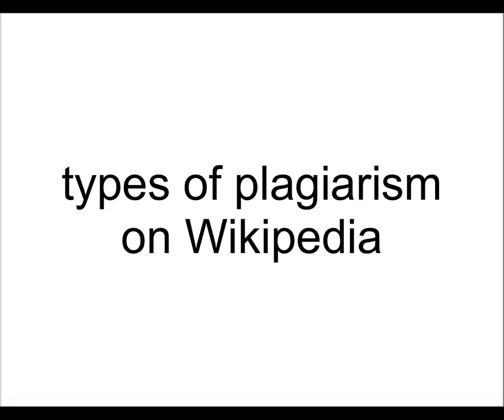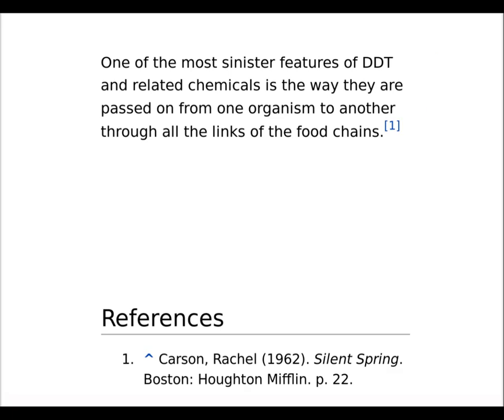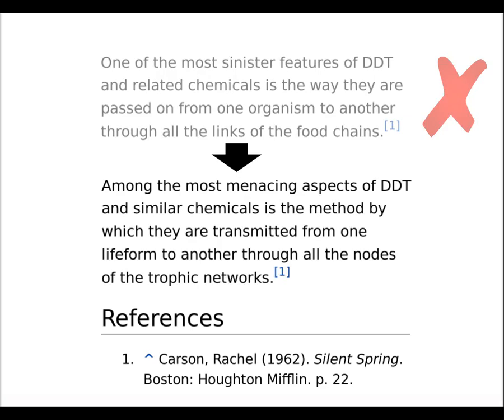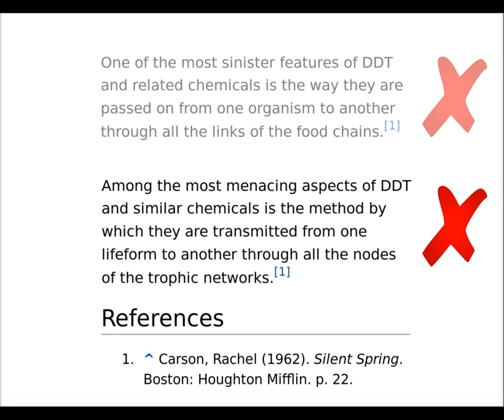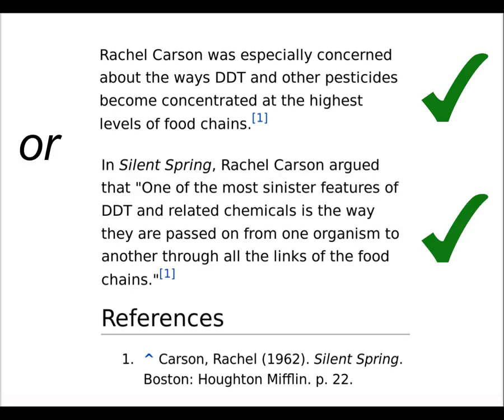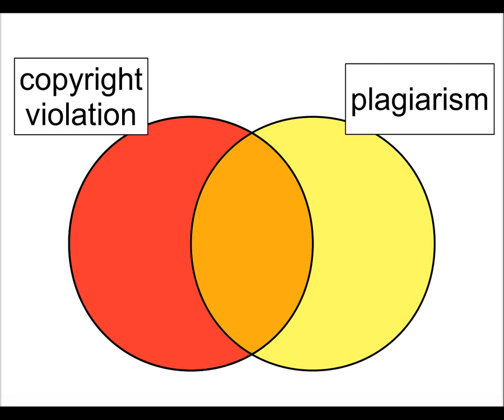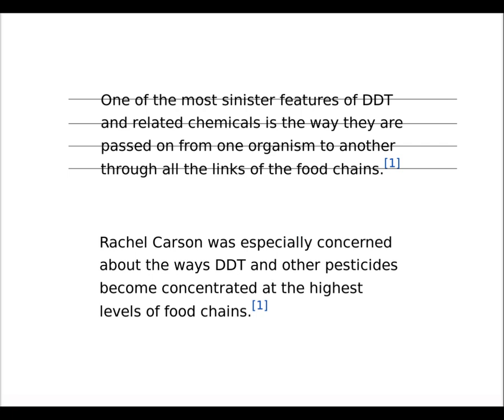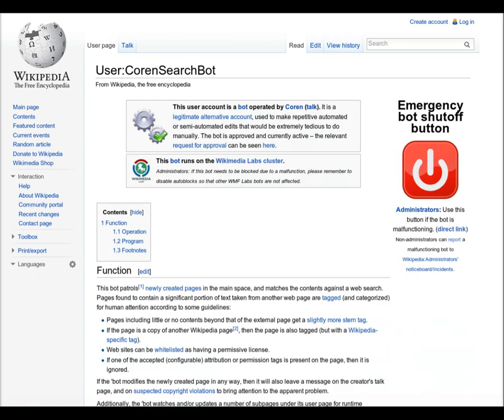Wikipedia editing basics: Plagiarism and copyright violation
An overview of plagiarism and copyright violation issues on Wikipedia